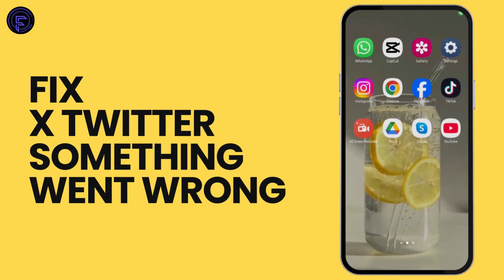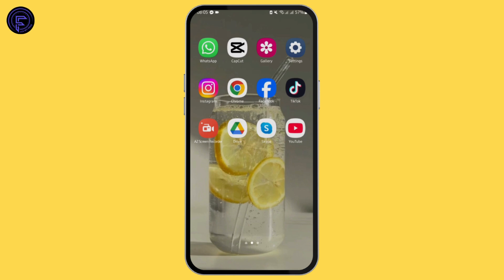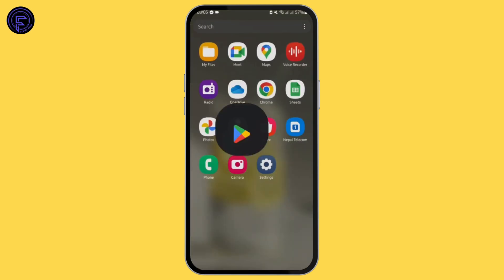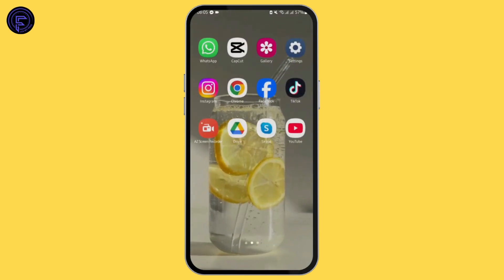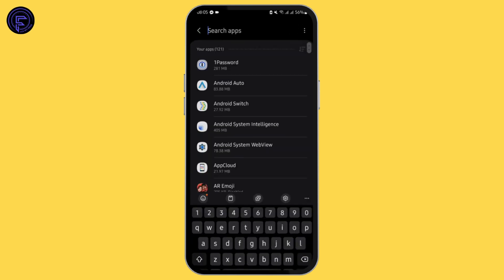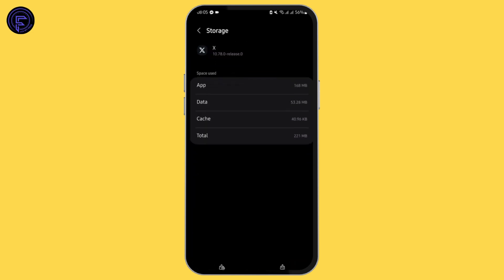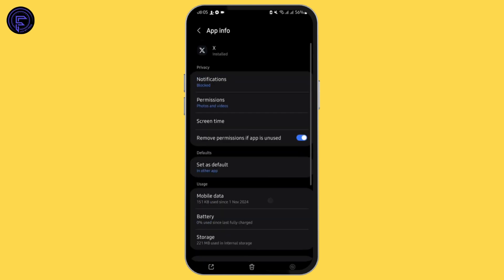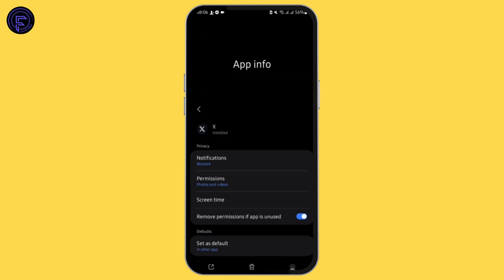How to Fix "Something Went Wrong" on X (Twitter) (Solved)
Getting the  "Something went wrong" error on X (Twitter)? Follow these steps to resolve it.

0:05 - Check Your Internet Connection & Restart the App
0:10 - Clear Cache, Update X App, or Try a Different Device/Browser

If the issue persists, check X's server status or reinstall the app.